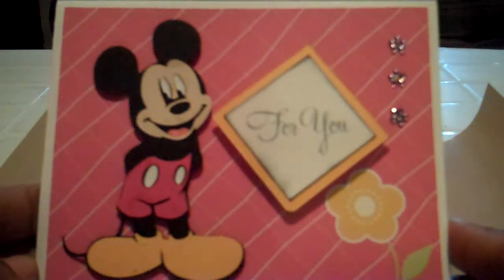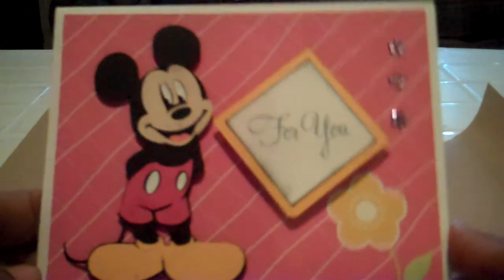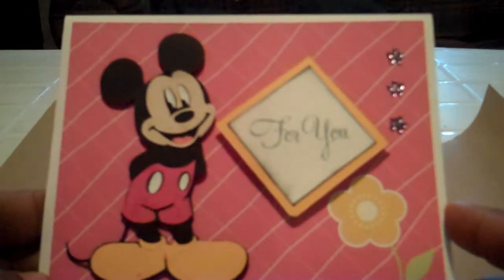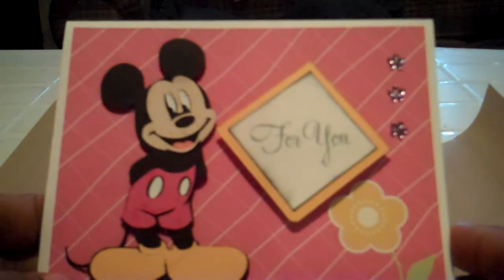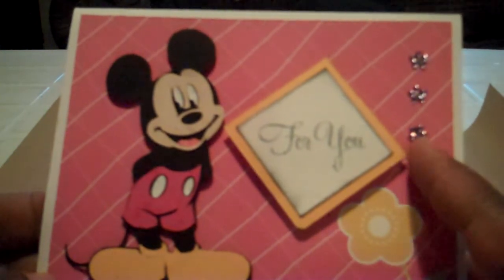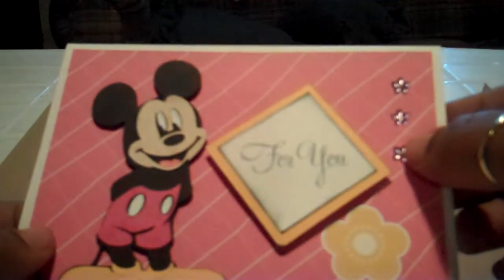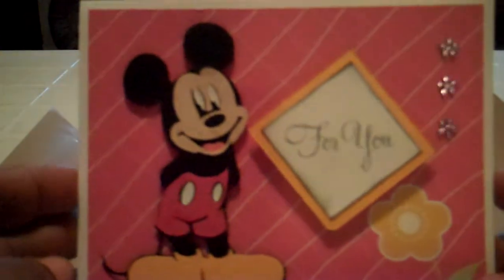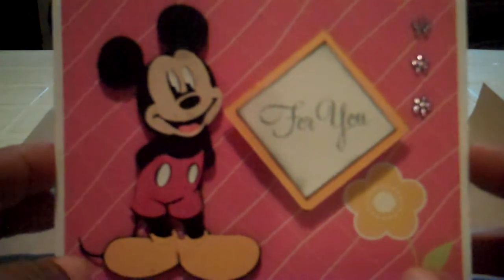Mickey Mouse Card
This a quick card I made with the Mickey & Friends Cricut Cartridge. Please stop by my blog for other projects.